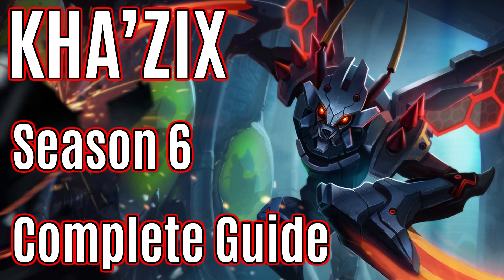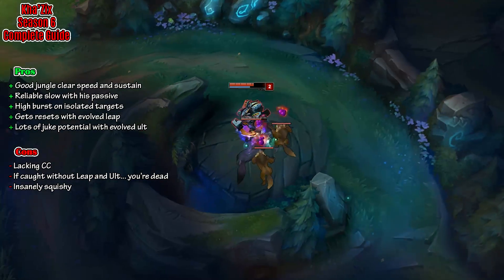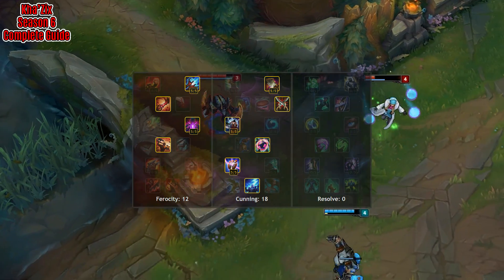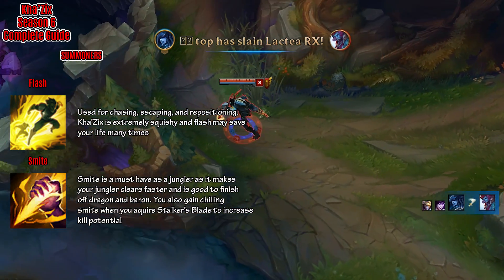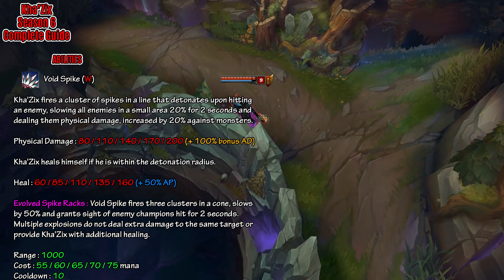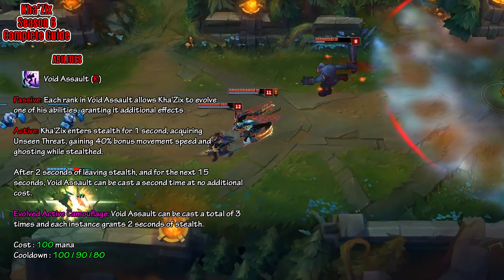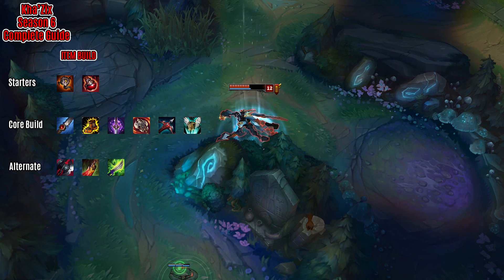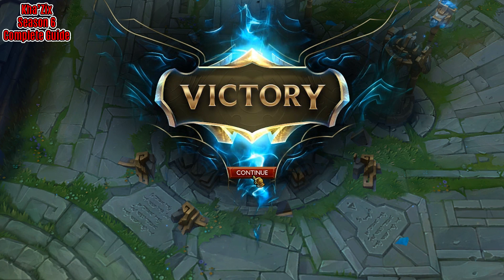League of Legends Full Kha'Zix Guide | Season 6 | Patch 5.24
Complete Season 6 Patch 5.24 Guide on Kha'Zix